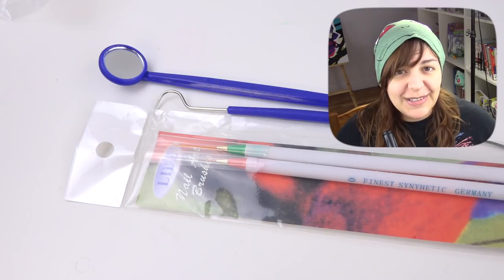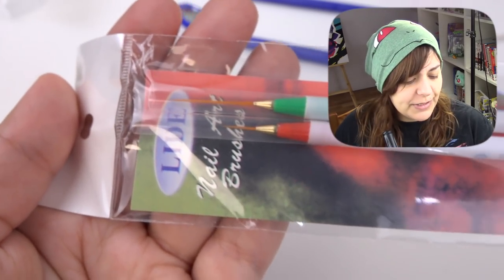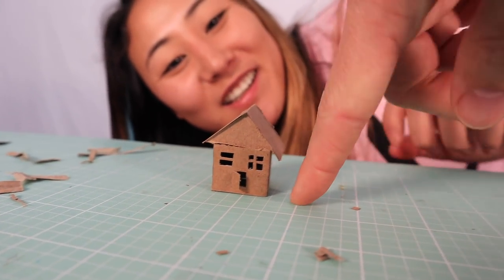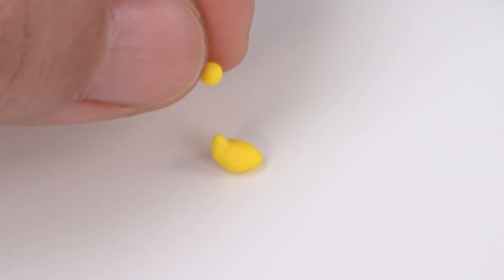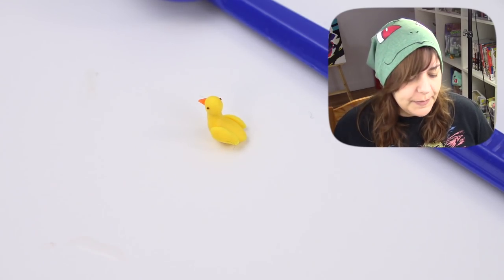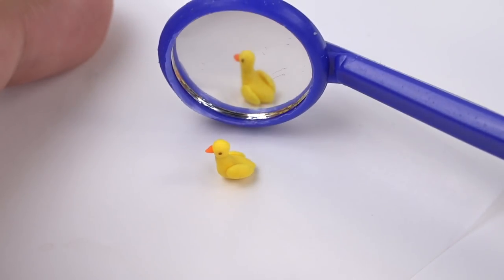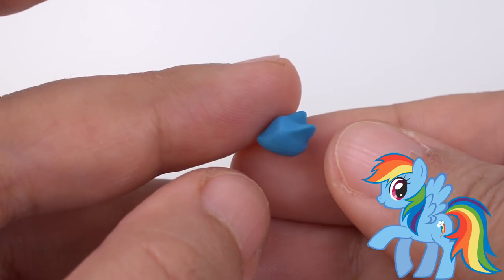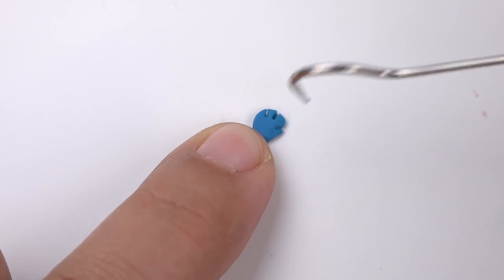HOW SMALL CAN I SCULPT? CLAY SCULPTURE CHALLENGE Art craft DIY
In this video, I attempt making the smallest clay sculpture I can make! I think the duck is definitely one of the smallest challenges ever, but how did I do with the miniature sculpture pony? This DIY challenge is a collaboration with LIZZY SHARER!